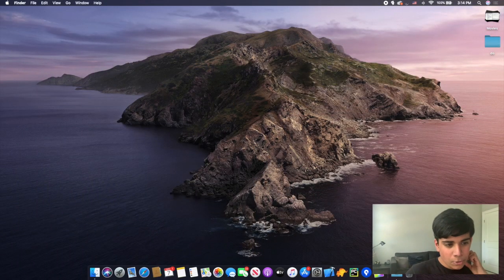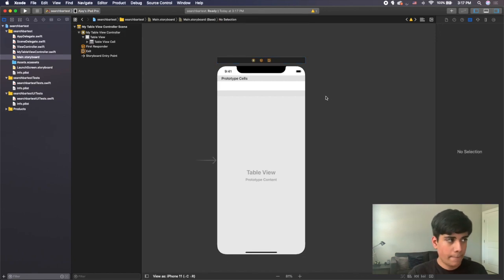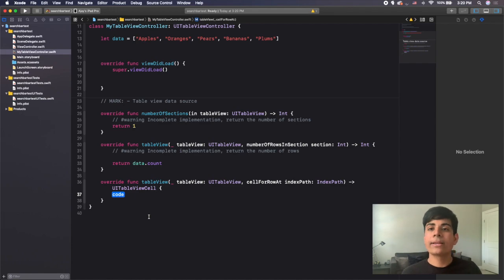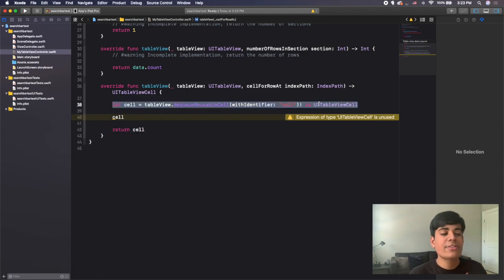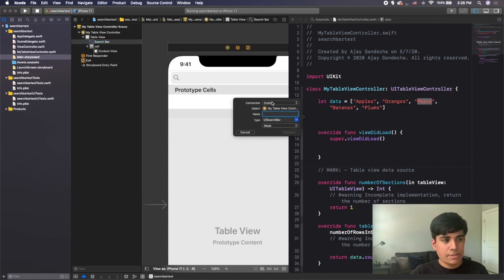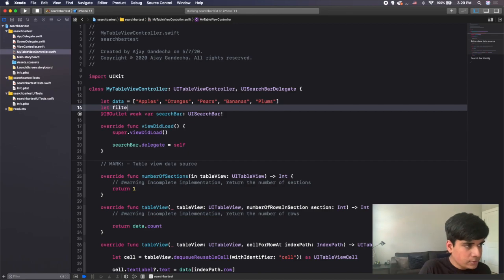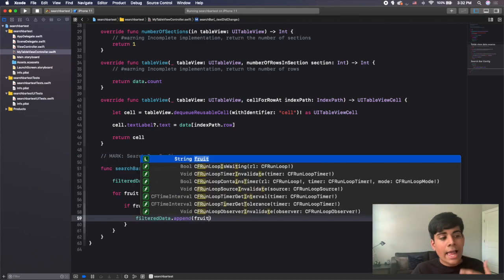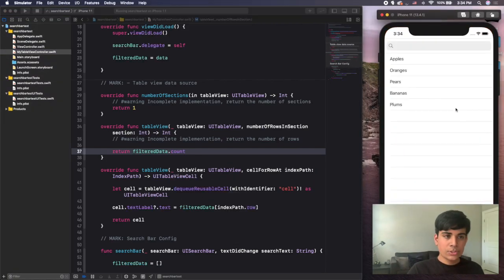How to add a Search Bar to your Table View | Using UISearchBar | Swift 5 in Xcode 11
This video will show you how to a UISearchBar to your iOS app to filter listings in a UITableView!